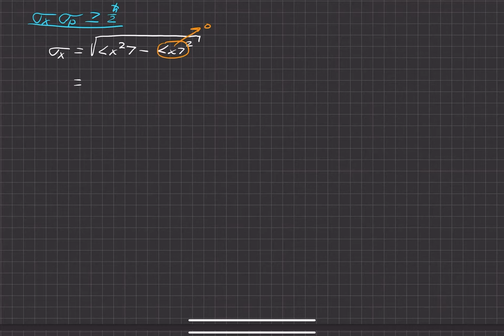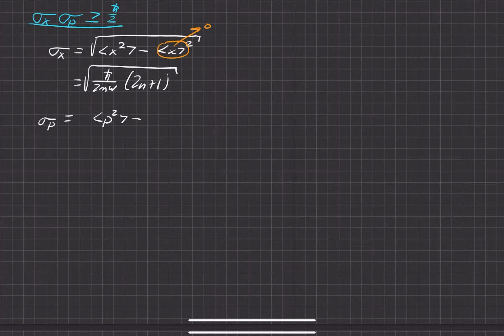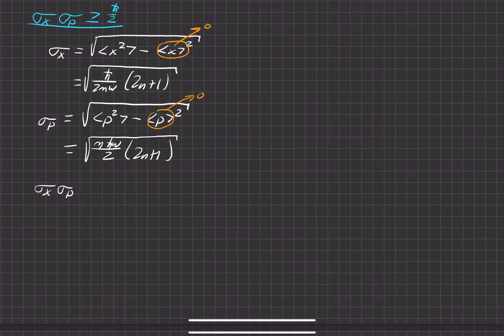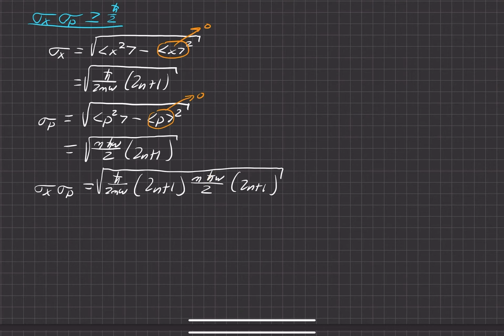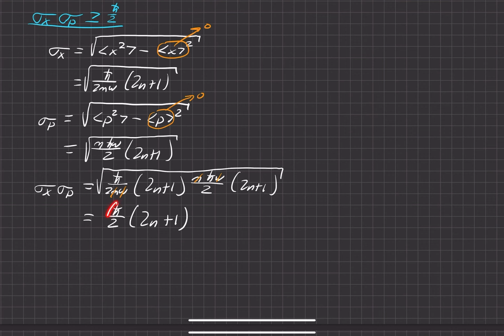Griffiths Quantum Mechanics 3rd Ed. | Problem 2.12 Part 4/4